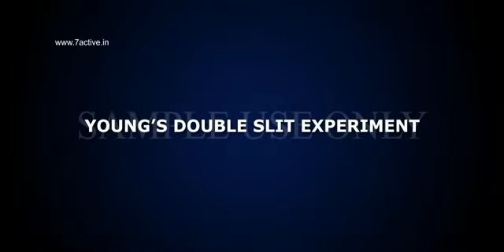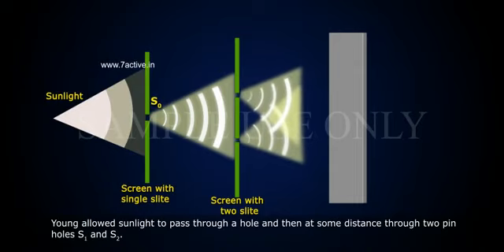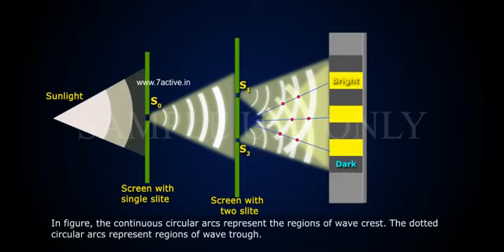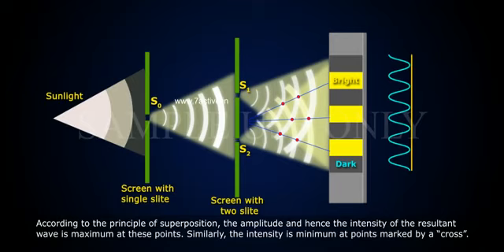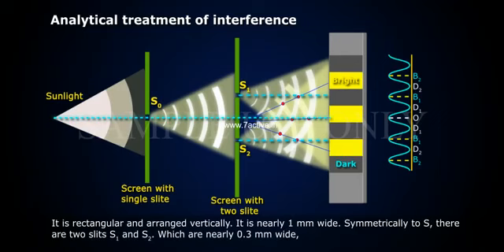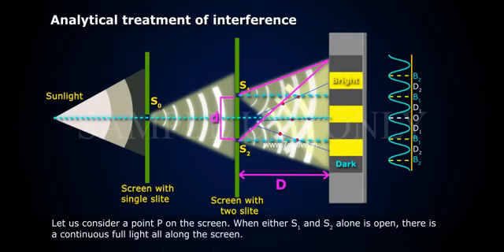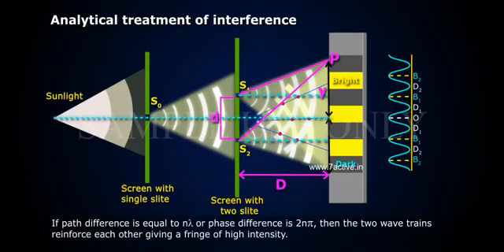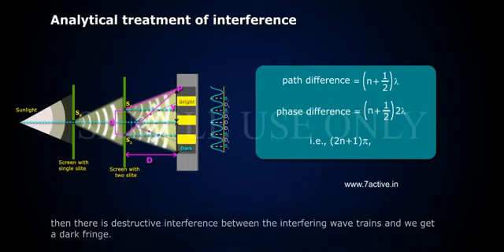04 young's double slit experiment